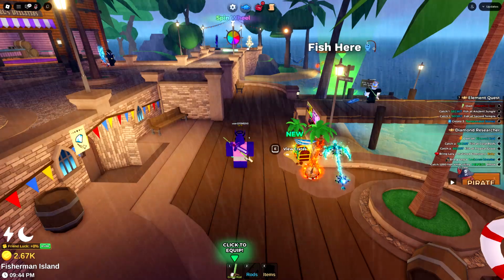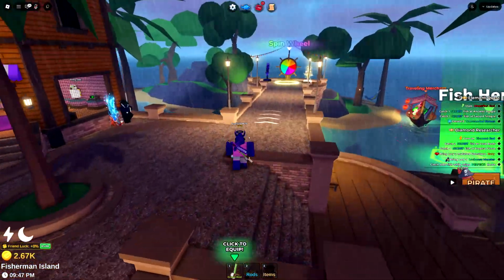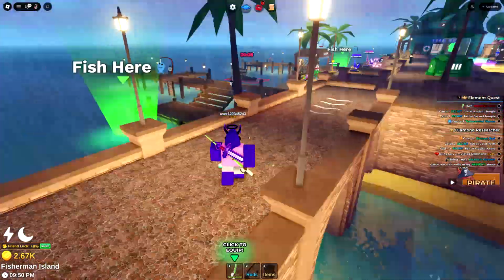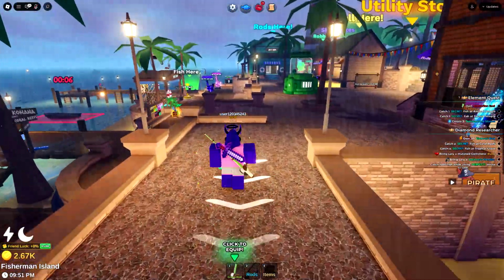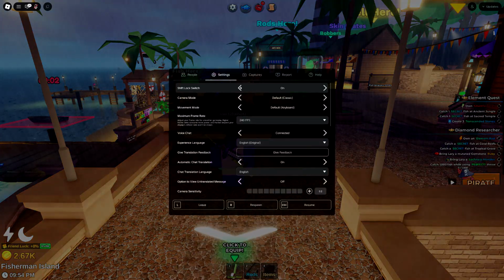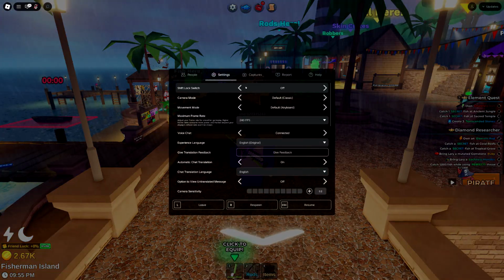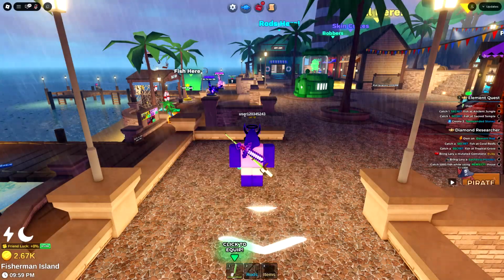Roblox Fish It: How To Turn On SHIFT LOCK MODE! (Tutorial) | Easy Guide